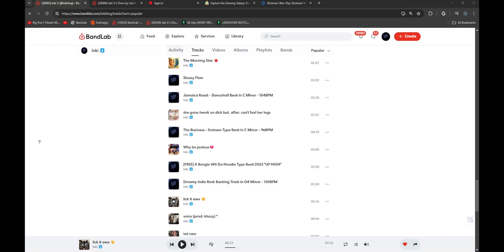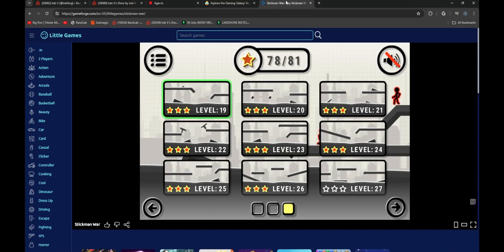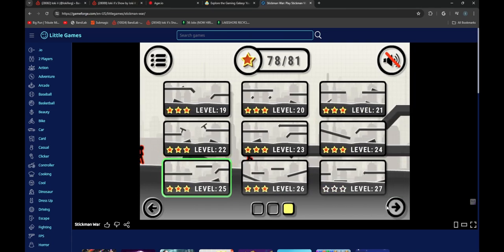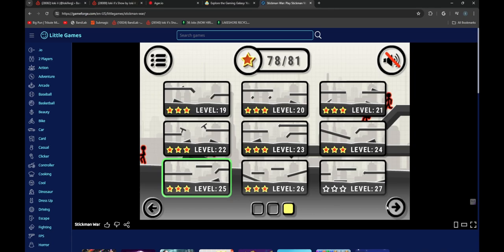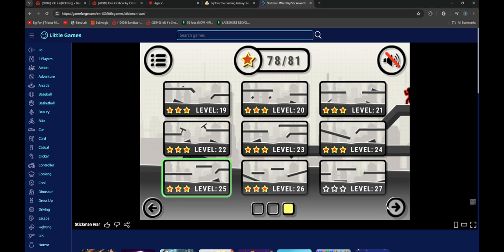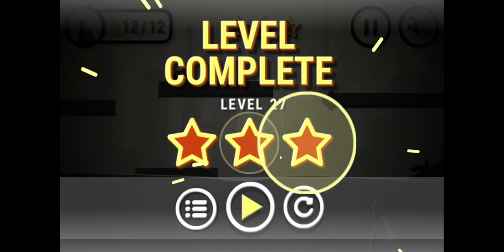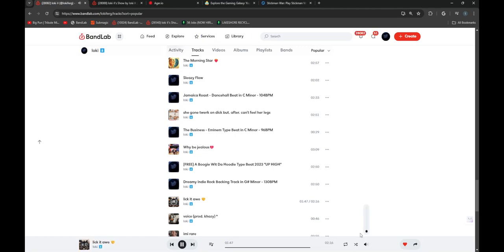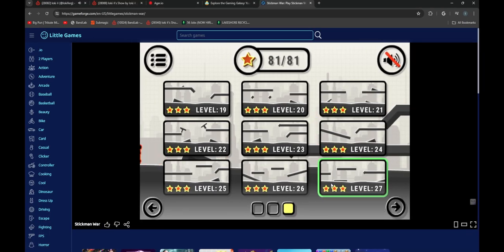lokiferg hit's worlds record in Stickman War ‼️LIVE🔴